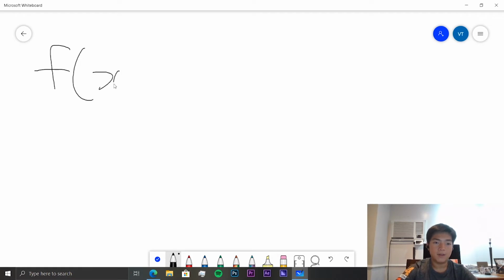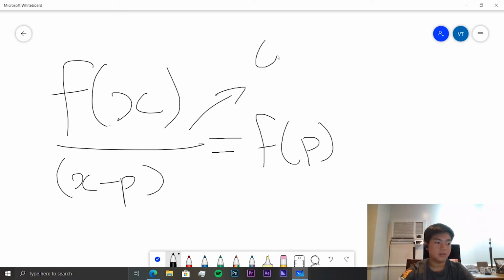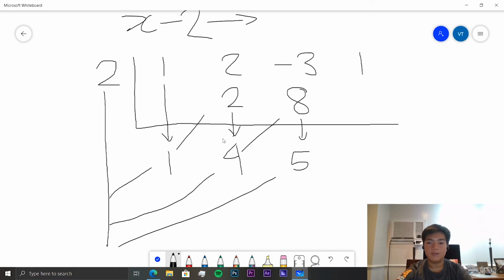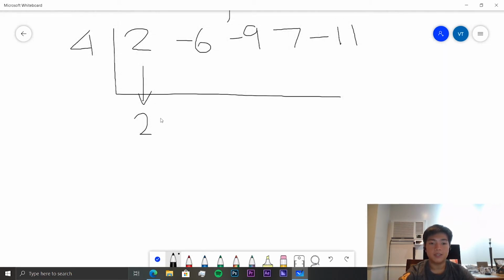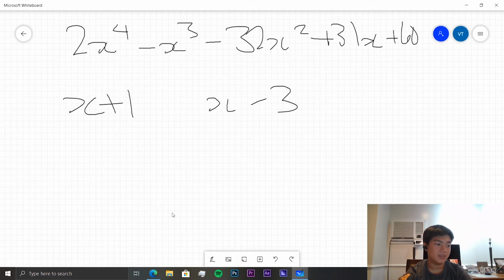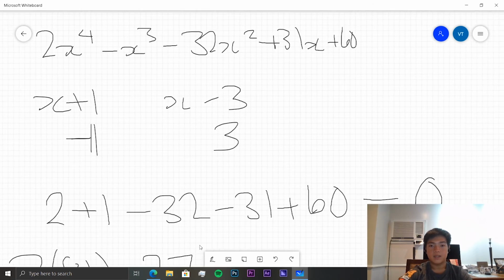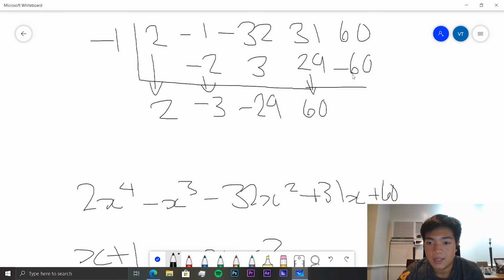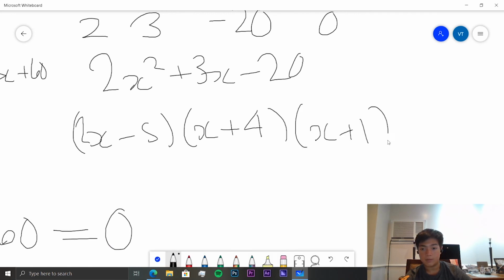Chapter 3.3.2 | Factor and Remainder Theorems | CodingBytes IB Math Analysis Speedrun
In this video, Vince speedruns another section of chapter 3.3 of the IB Math Analysis and Approaches HL textbook. This section contains problems involving the factor and remainder theorems and synthetic division.